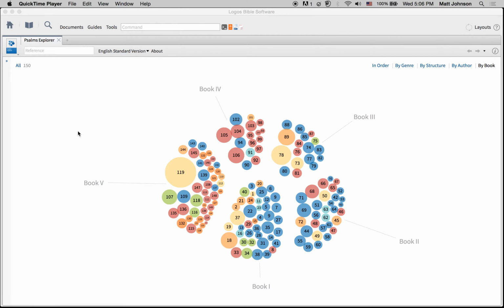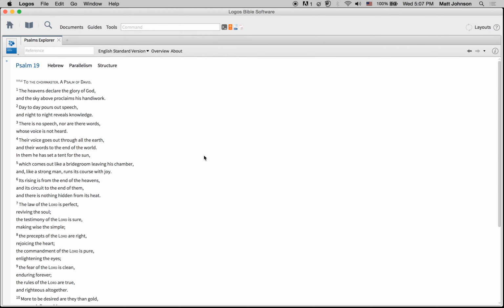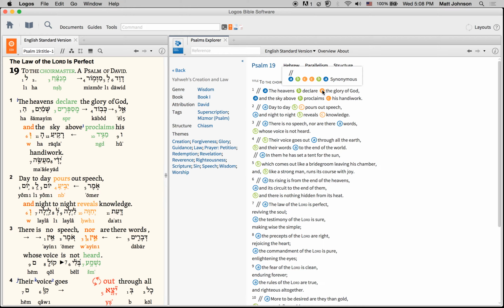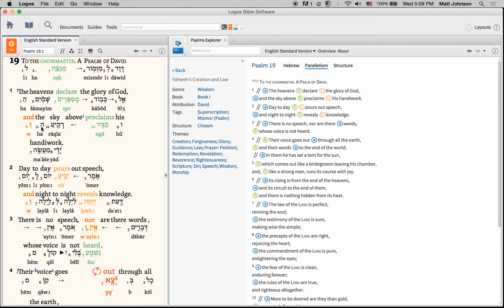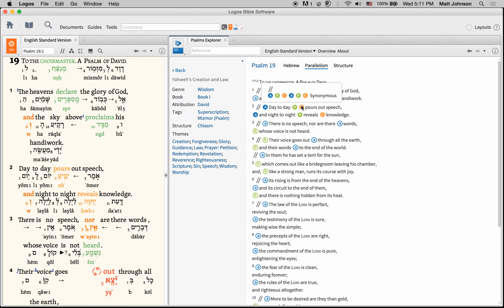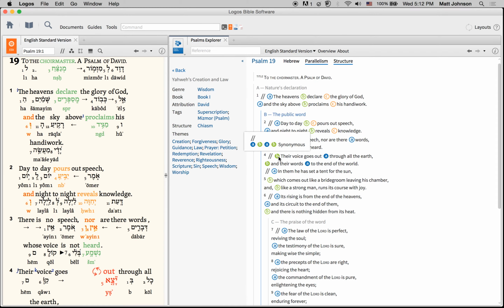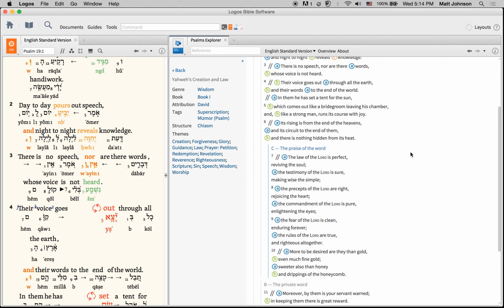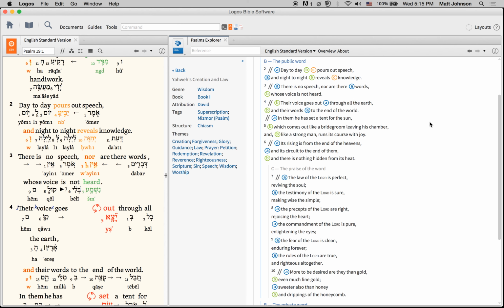Chapter 10 Psalms Explorer Micro Level